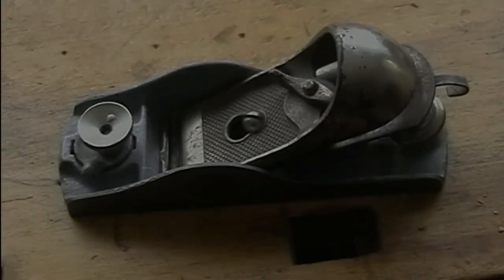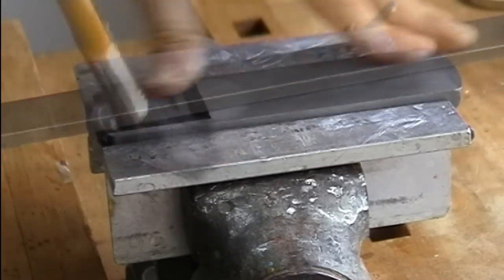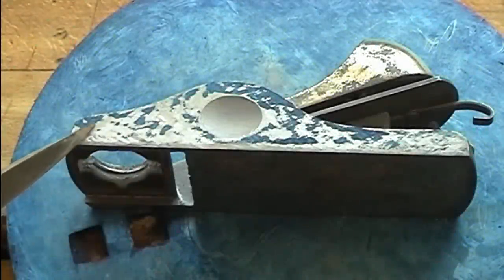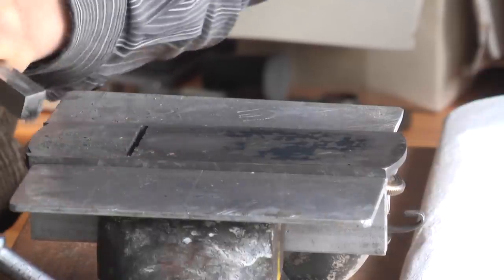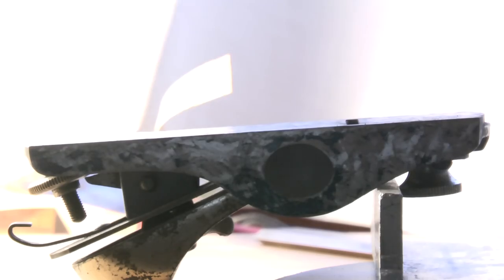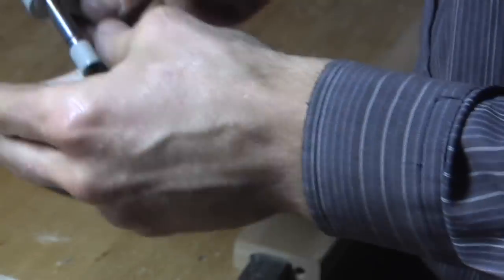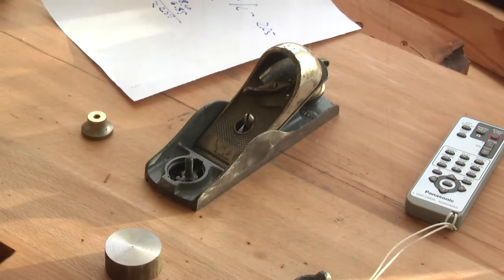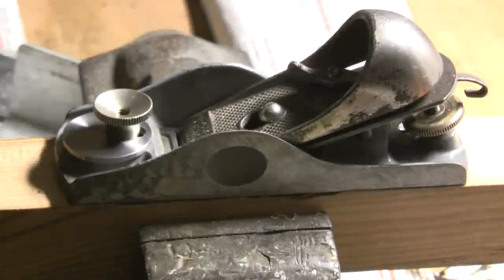Restoration/Tuning of a block or hand plane to highest accuracy w. files, scrapers, edge & plate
In this video you can see the tuning and restoration of a Stanley 9 1/2 type craftsman block plane to highest possible geometrical accuracy with  files, scrapers, straightedge, touching plate and dial gauge as tools. It also shows how to turn a replacement of the original adjustment lever. It is also an introduction to basic scraping  and touching techniques and shows its advantages in precision and working speed to the common used sand paper method.

Table of contents:

00:00 welcome and workshop jingle
00:42 feature of the plane
02:29 geometrical checks with a straightedge
04:40 filing the sole
07:02 filing the sides
08:16 cutting image of a file
08:45 self made touching plate
09:07 touching image of the filed sole (shows the reason why scraping is needed afterwards)
09:20 scraping the sole
11:35 touching image of a side
11:55 scraping the sides
13:09 checking the alignment of the mouth plate rails with a dial gauge
13:59 filing the mouth plate
16:25 scraping the mouth plate flat and flush with the sole
19:25 demo of the final squareness
20:43 final touching image of sole and sides
22:27 cross check and demo that the mouth plate runs parallel to the sole
23:33 cleaning the mouth
24:28 tuning the bed with a Barett file
27:24 test cuts and checking the shaving thickness with a micrometer
31:02 tuning the mouth gap adjustability.
31:53 making of a replacement for the adjustment lever
38:45 demo of the final precision of the mouth gap
39:03 final overview of the tuned block plane
39:41 outro and disclaimer

There seems to be a little misunderstanding why to file first an than start scraping. The file is primarily a roughing out process. The scraping is for final accuracy. One of the many reasons is that the workpiece is under pressure of a vice and will change its geometry. so that the file will start to cut at the wrong areas. That is one of many other reasons to start cutting selectively with the scraper. The other fact is that no file is flat. And of course the interpretation of the touching image is easier due to the interrupted cuts. Keep in mind that we are in the micrometrical order of magnitude here! And as always, a deep understanding needs practice.

Sometimes there are doubts about what a highly tuned plane is good for. A true understanding of the reasons is based on a deep experience when it comes to geometric  scales that cannot be seen with the keen eye. When you start to control the quality of your glue joints with straightedges and touching plates you will experience the missing link of understanding. If you believe that aggressive clamping and the chemistry of the glue will do the job, you probably will never take care. But once you noticed that there is a step beyond  and you will start to use highly tuned tools and see (with the aid of tools) and feel what they are good for, you do not want to miss them anymore. Keep in mind that in most cases the geometrical accuracy of your workpiece will not be higher than the geometrical accuracy of your tool. The only exception is working spotty via scrapping to annihilate systematic errors caused by any technique to cut over the hole surface in more or less one go, independent if this is done by hand or any kind of machine.

By our mathematics teachers we are forced to believe in the lie of an ideal flat surface. This is just a mathematical approximation and has no physical reality. Every surface is a sort of landscape with hills and valleys. The only thing we can do is to give all these hills the same height with highest possible standard, to take care that the number of hills is high enough, and the difference between valleys and hills is very small. And that's the art which es very briefly suggested in this video.

Scraping is not an out dated craft. It is still bread and butter in the precision machinery industry. The final stages of accuracy can still only be done by hand, via scrapping if it is a cuttable material or via e.g. (diamond) lapping of adiabas touching plates.

Please keep in mind that a steel rule is not a straightedge, and the a plate of black marble or granite is not flat by nature and a smooth surface does not mean that it is flat.

If you are interested to see, how these techniques can be applied to tune up wooden jointer plane please check my video:

If you are interested in tuning a tipped plane blade pleas which is an excerpt of the video linked above

If you are interested in sculptural art work check out my video on carving a gravestone out of an oak tree